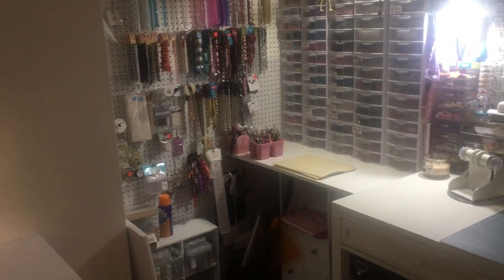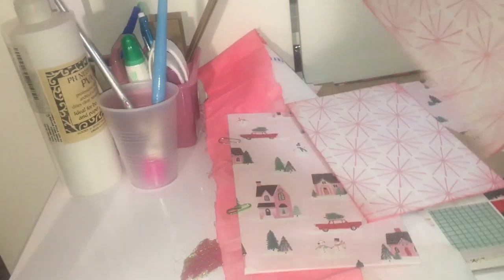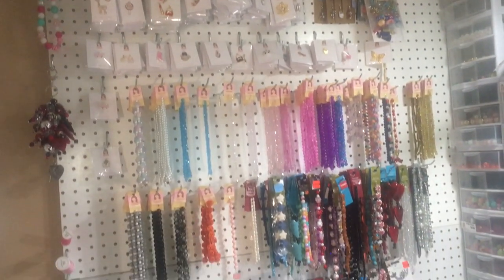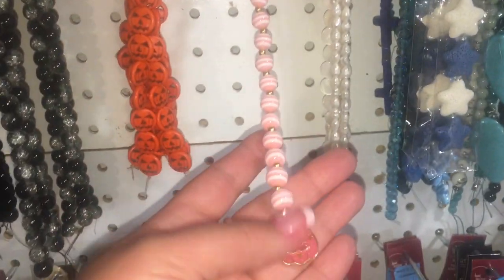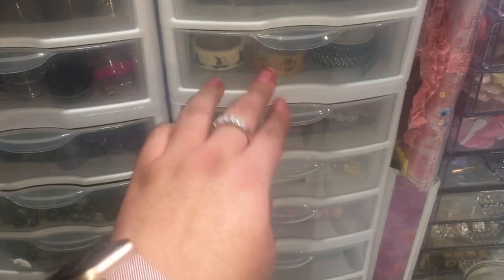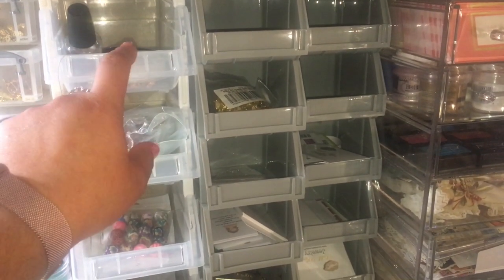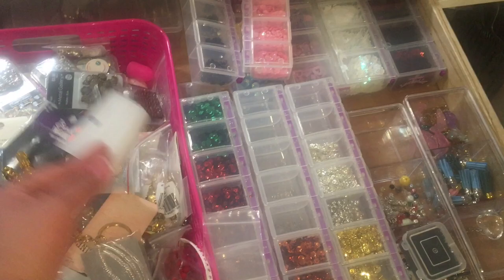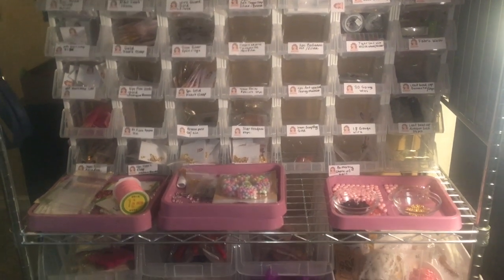BEAD ROOM/CRAFT ROOM TOUR/ WORKSPACE / CRAFT CORNER OF SMALL BUSINESS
BEADCRAFT CHIC DESIGN TEAM:
🌸MY STORE  🌸🌸
🌸BEADCRAFT CHIC

💚My fave products:
💚Products that are sent to me to review:
     $5off $40 or more!!!
💚Snailmail 📧
     Evelyn R.